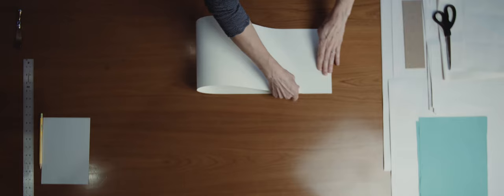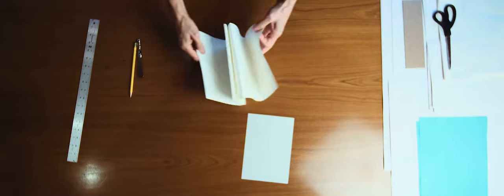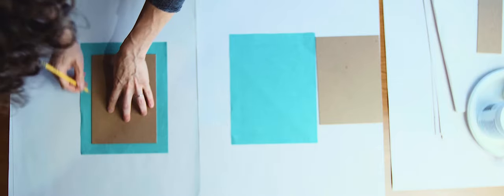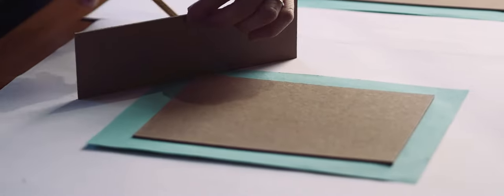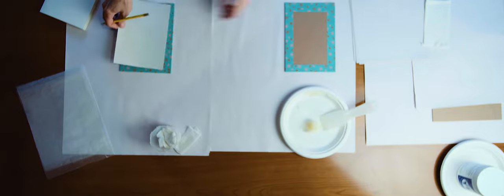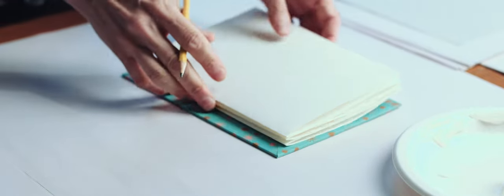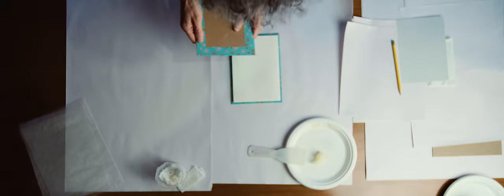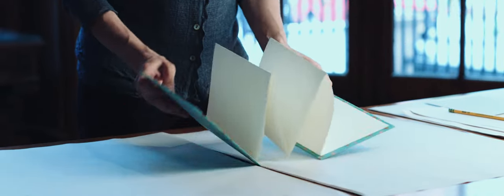The Morgan Library and Museum Book Project: Instructional Video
The Project:

In this free program, teachers from Title I New York City public schools participate in a four-day Summer Institute developed by the Morgan in collaboration with the New York City Department of Education. The program focuses on the integration of book arts into the Common Core State Standards for English Language Arts & Literacy in History/Social Studies, Science & Technical Subjects, as well as the New York City Department of Education Blueprint for Teaching and Learning in the Arts. Through the following fall and winter, these teachers lead their students in the writing, illustration, and binding of manuscript books. In early March, teachers submit their students' four best projects to a jury. In April, the winning books are featured in a one-day installation at the Morgan, while the students whose books were selected receive an award in the presence of their families, school teachers, and principals in the Morgan's Gilder Lehrman Hall. See photos »

Exhibition Honors:
To exemplify The Morgan Book Project for our visiting public, twelve books chosen among the award-winning entries are featured in the exhibition Inspiring and Illuminating the Classroom, which will remain on view in the lobby of the Morgan's Gilder Lehrman Hall April 12 through May 11, 2016. These books are featured on this page.

The Books:
The books are created with professional-grade paper and binding material. The students make their own paint by grinding traditional pigment sources such as malachite, saffron, and insects. They complete their illustrations with a 22 karat gold leaf.